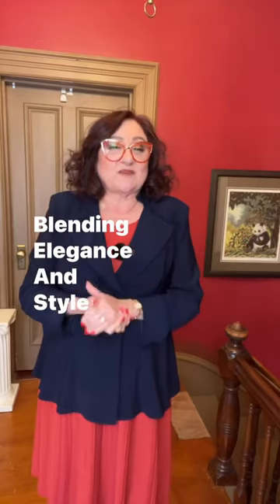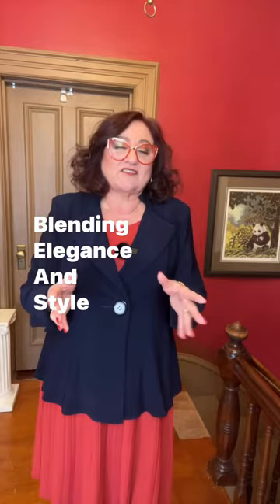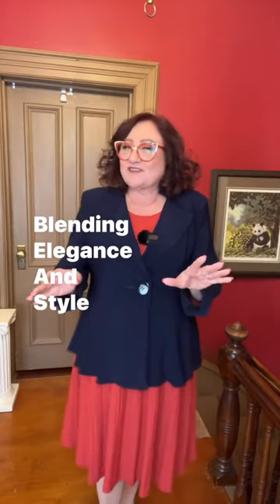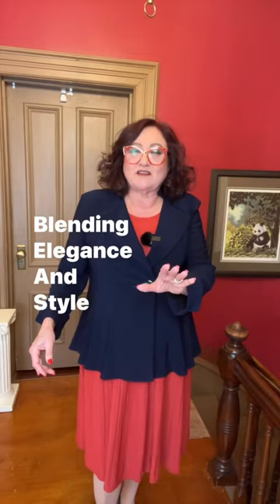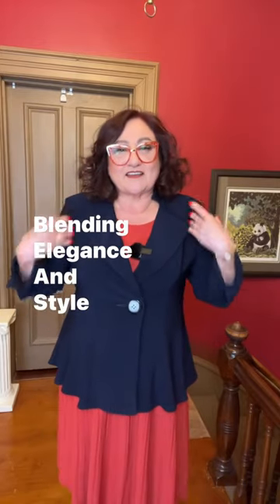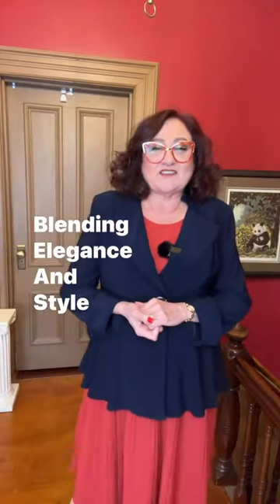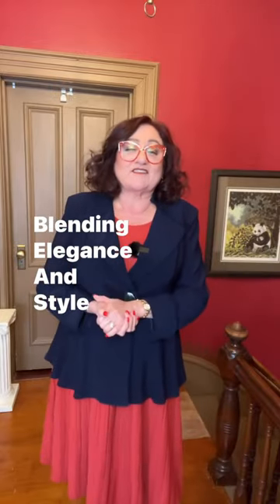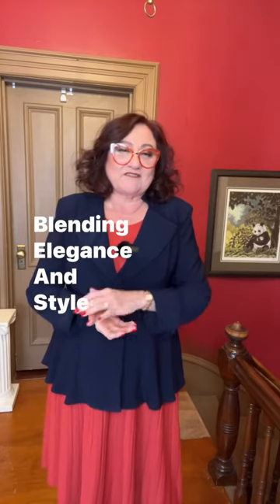Chic Contrast: Burnt Orange & Navy Ensemble Showcase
Outfit of the Day: Elegance in Burnt Orange & Navy

Today’s outfit of the day beautifully blends elegance and style in a stunning ensemble centered around a finely knit, burnt orange A-line dress from Ralph Lauren. This exquisite piece, with three-quarter length sleeves and a flowing silhouette marked by knitted ribs in the skirt, is a testament to quality craftsmanship.

Complementing the dress is a navy Joseph Ribkoff jacket, whose peplum design enhances the waistline and adds sophistication. Navy shoes, chosen for their harmonious style and comfort, pair perfectly with the ensemble, while a burnt orange Coach handbag echoes the dress’s hue, completing the look with functionality and flair. This outfit, with its balanced contrast of warm burnt orange and cool navy, showcases the impactful fusion of staple pieces with statement items, creating a visually stunning look that exudes confidence and timeless style.